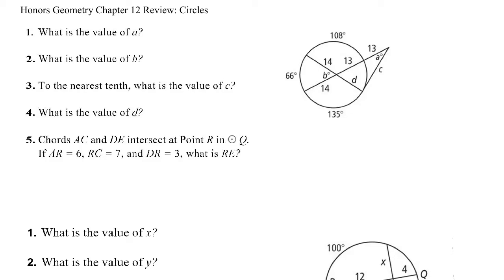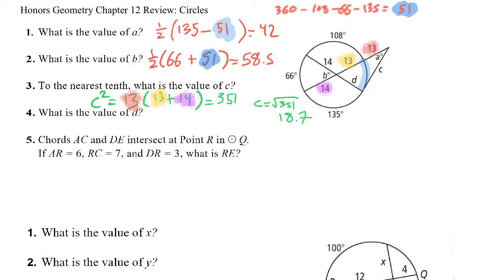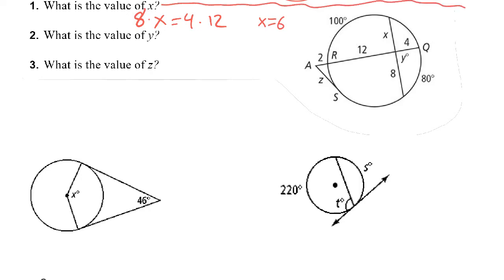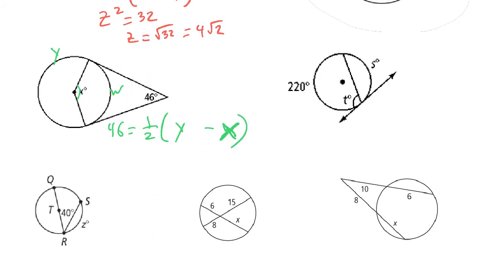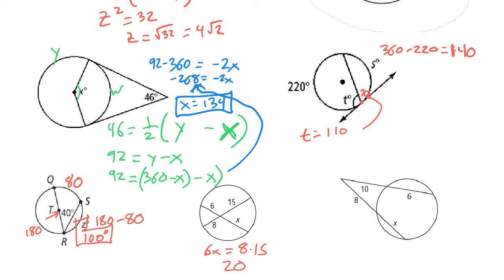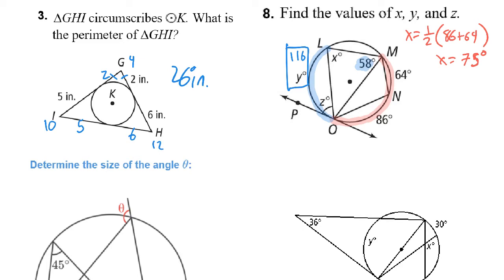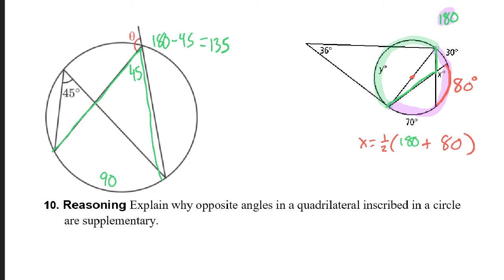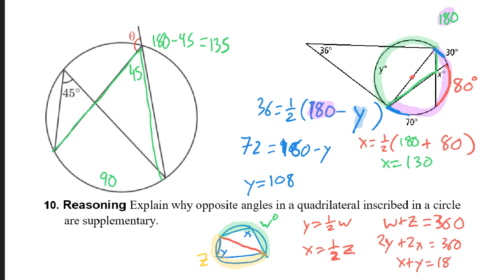Hgeo 12 review